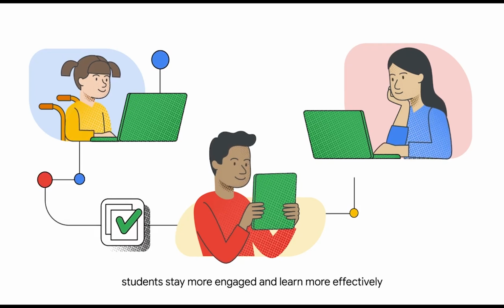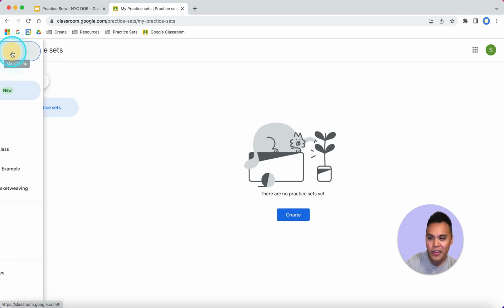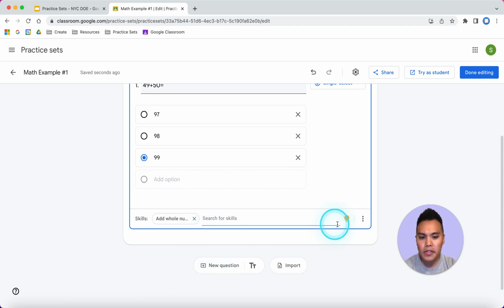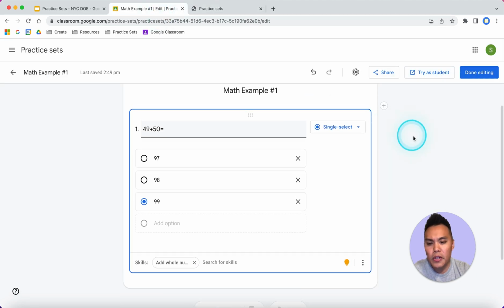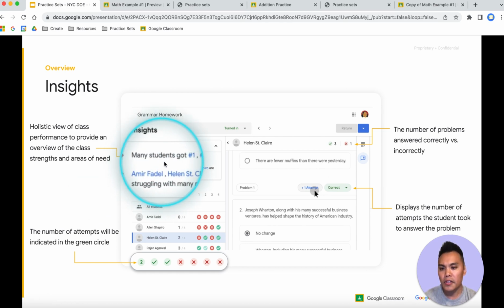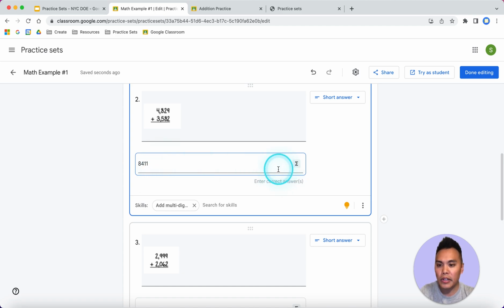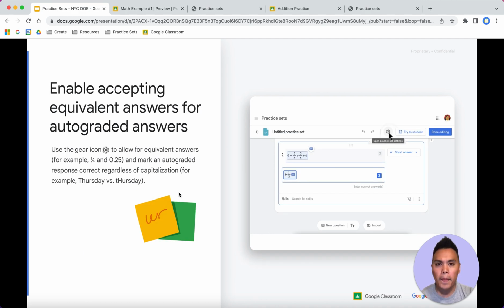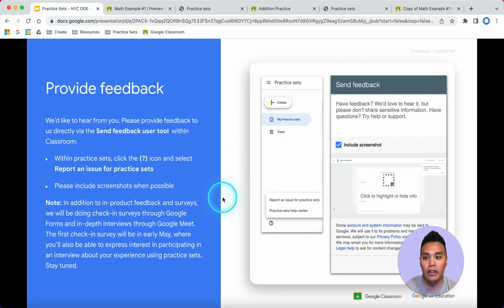Personalized Learning with Practice Sets for Google Classroom